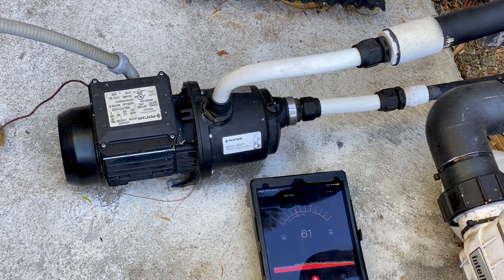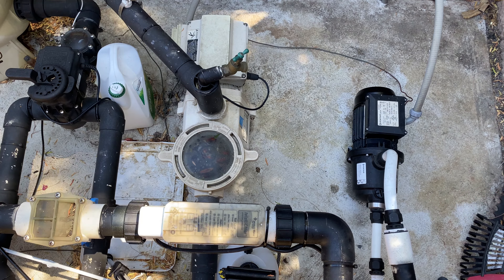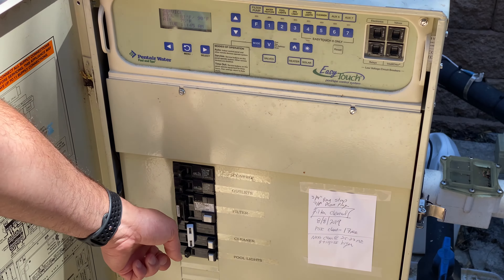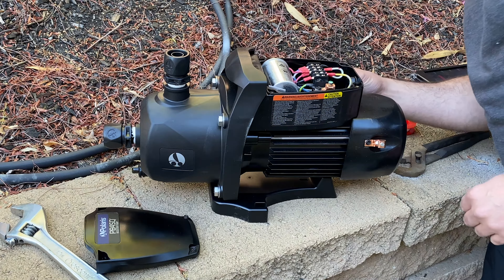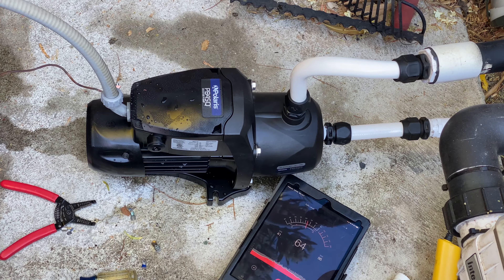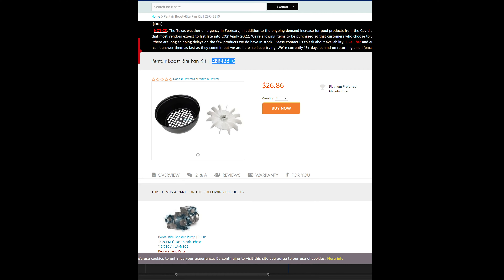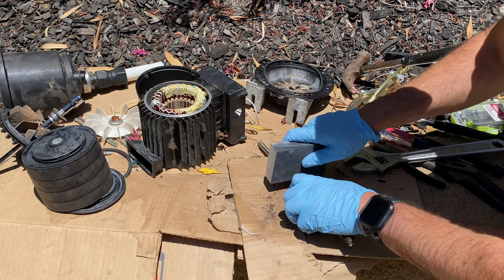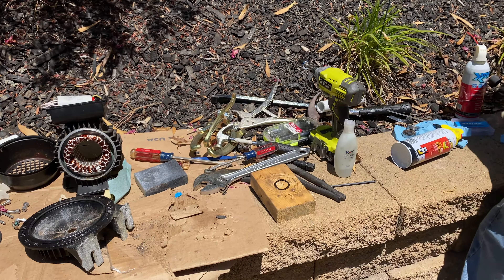Replace or Repair Pool Booster Pump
Tutorial on how to replace a Pentair Booster pump with a Polaris pump. Also, how to repair the bad bearing and seal on the Pentair pump.

Spare Parts for the Pentair FBA_LA-MS05 LA-MS05:
Ball Bearings 6202 $9
Shaft Seal
Polaris F5B Black Robot Cleaner

Tools:
Bearing Pullers
PVC Piper Cutter
Voltage Tester Pen
Teflon Tape
Channel Lock Pliers
Wire Cutters
Wire Strippers

Pump Options: (7/6/2021 there is currently a summer supply shortage of pumps):
Pentair Booster Pump $509
Hayward 36060 $379
Zodiac PB4-60

If you want to avoid all of this repair and replacement you can also switch to an electric robot. This one is my favorite. Two friends have it and it is highly rated

Other items I use:
Swim goggles I use
Socket set tools
Pentair Pump Basket
Polaris Black Robot
Polaris 360 Robot: Pool Test Strips
Polaris 280 Robot
Pool bag/net
Pool net
Pool Brush
Pool Pole
Pentair Pump Basket
Filmed on a GoPro
Filmed with Mavic 2 Pro Drone